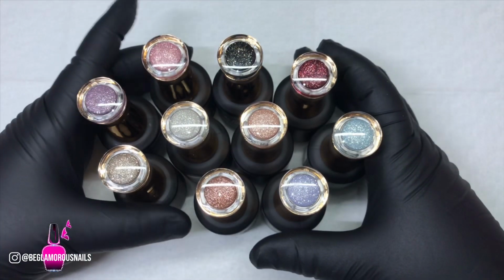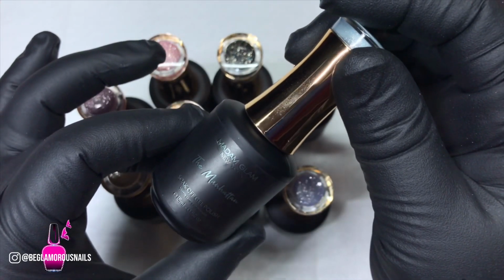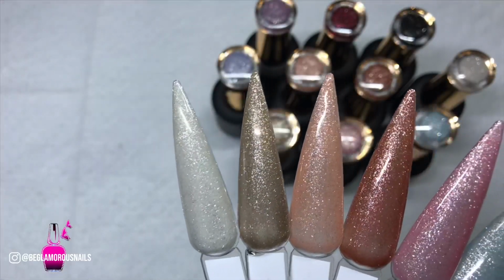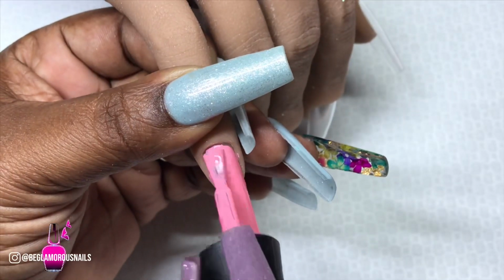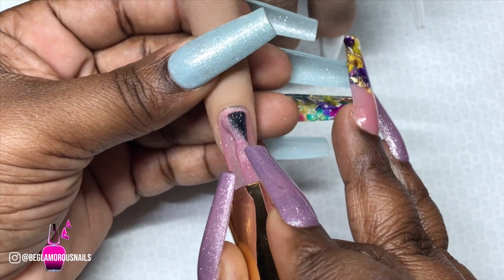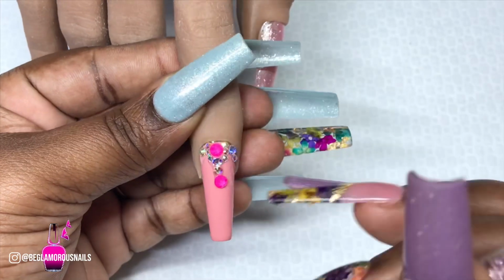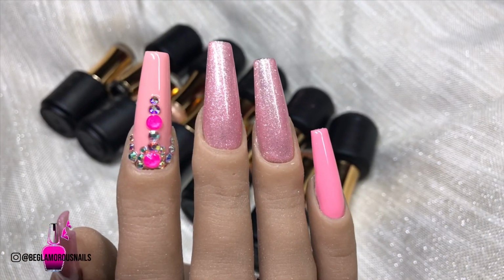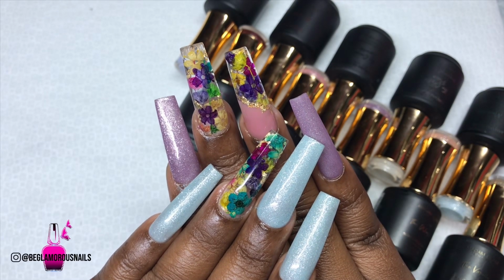Simple Pastel Pink & Glitter Gel Polish Nail Art Design | Madam Glam 6th Lust BDay Collection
Hey lovelies,
Today I’m swatching the Madam Glam’s 6th Lust Anniversary Collection and creating a very easy beginner friendly gel polish design with Swarovski crystals. Enjoy 😘

LOVE this video add this 💖 to your comments below

♡ Amazon Storefront "Nail Essentials"

Stork scissors

Ceramic Drill Bit (Extra Fine)

Perfect Pink
Wham, Bam Thank You Glam
Sweet November

LIGHTING:
○ GEEKOTO 18-inch Ring Light

○ Daylight Company Desk Lamp

○ Softboxes (recommended) Neewer

AUDIO
○ BOYA BY-M1 3.5mm Lavalier Condenser Microphone

HOW TO: 🎬 Prep Natural Nails for Acrylic or Gel Application | How To Prevent Lifting in 2020

xoxo